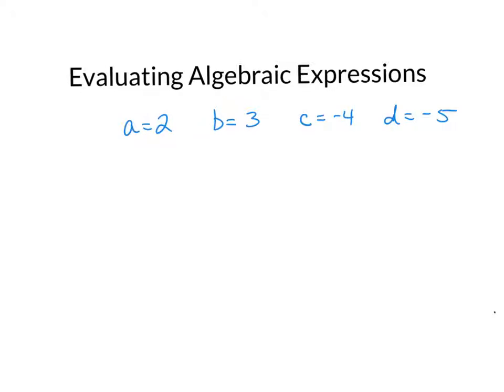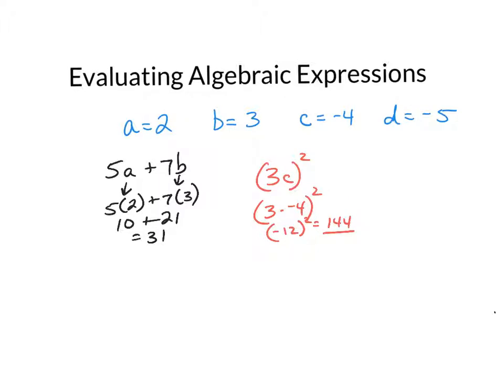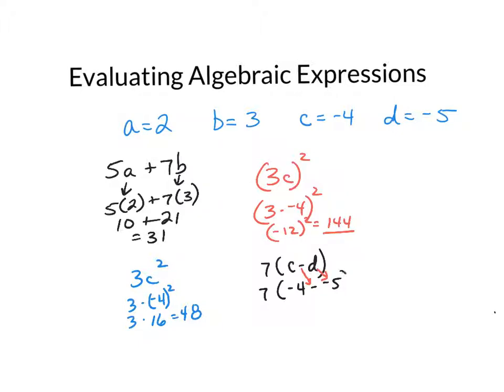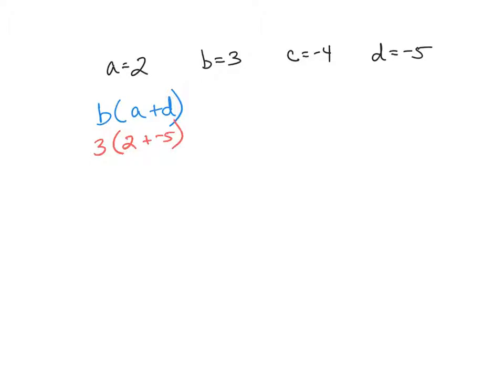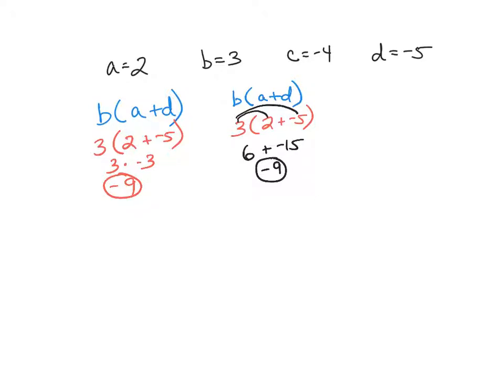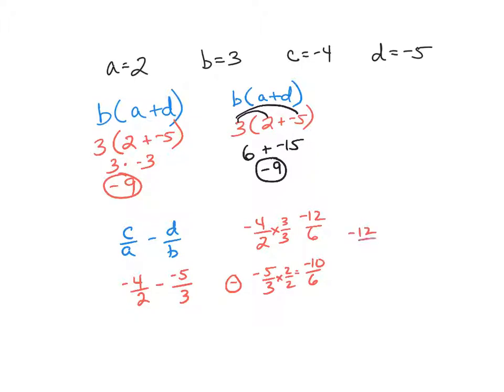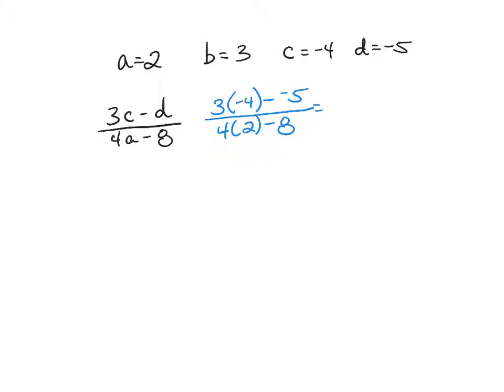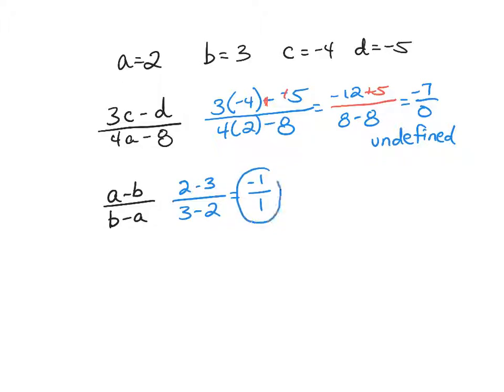Section 1 5 Evaluating Algebraic Expressions